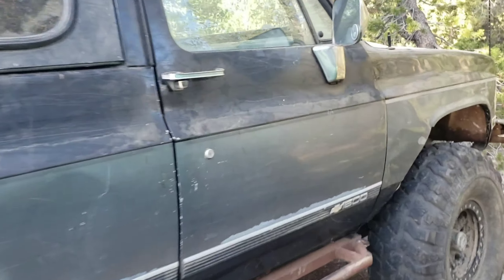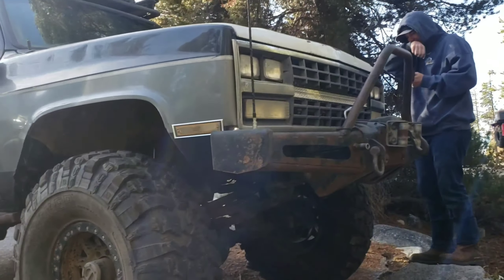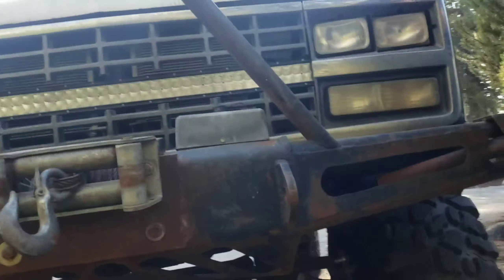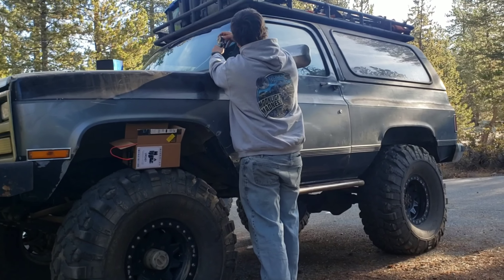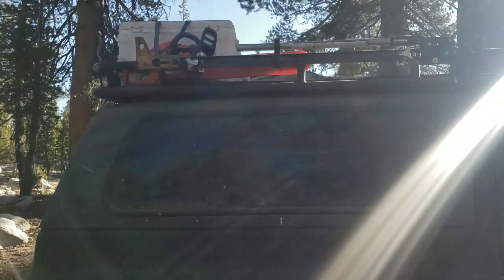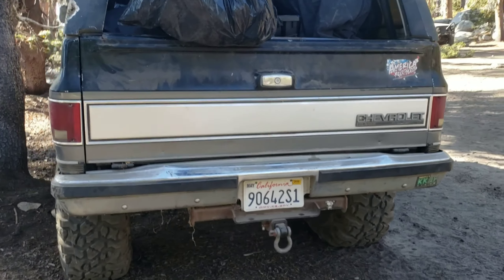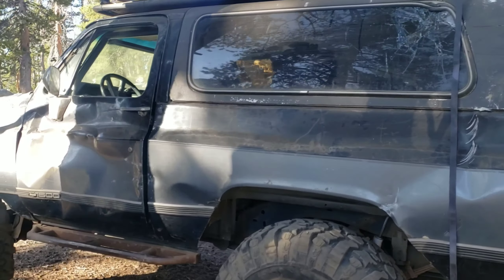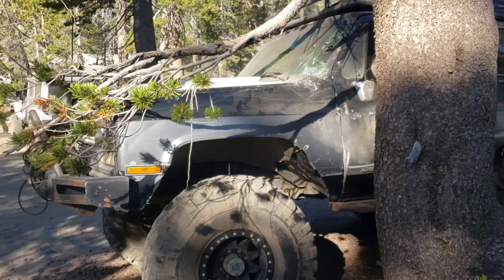Jeep - Dusy Ershim trail - in a full size blazer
Dusy Ershim eats a full size